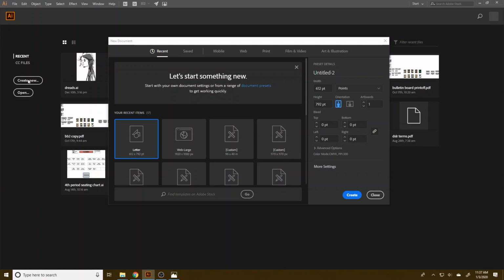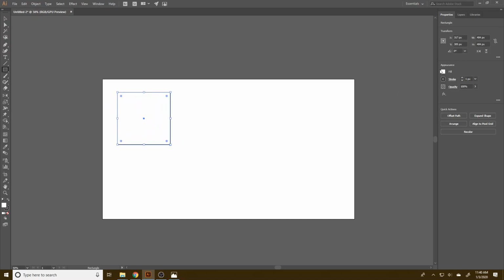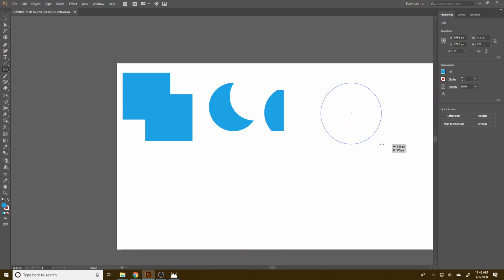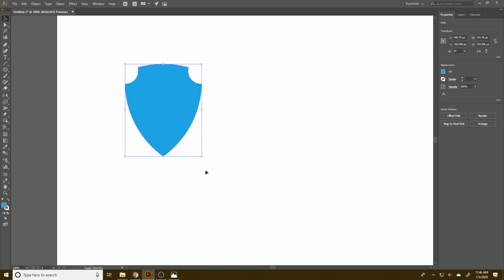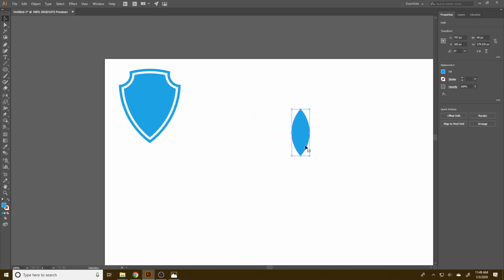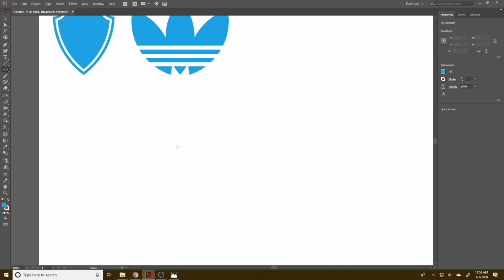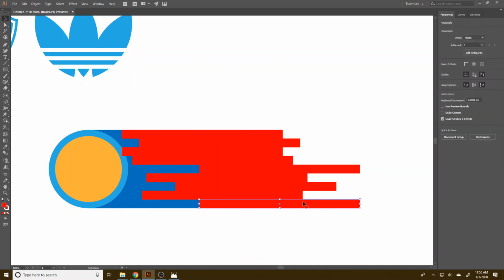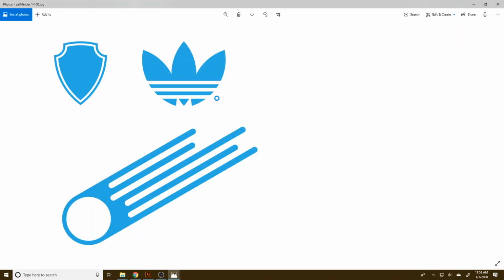Pathfinder in Adobe Illustrator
This video details how you can use the pathfinder tools to combine and alter shapes and create clean and complex designs without using the Pen tool.